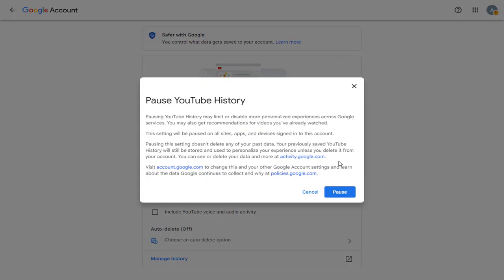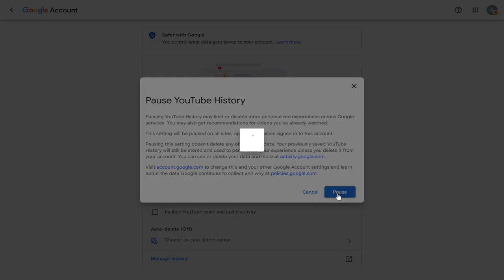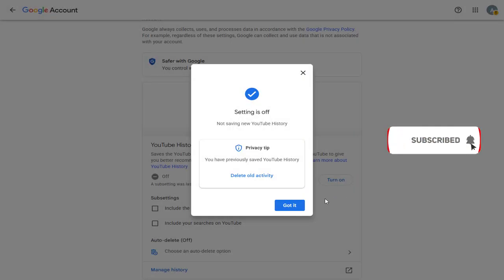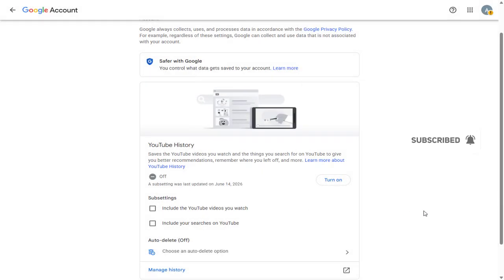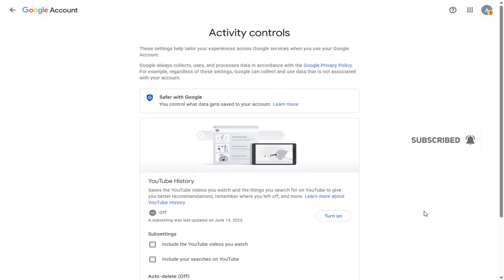How to Turn Off Youtube Watch History 2026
YouTube Watch History is a feature that records the videos you watch on YouTube. This information is used by YouTube to recommend videos, personalize your homepage, improve search suggestions, and help you continue watching content from where you left off. While this can be useful, many users prefer to turn off YouTube watch history for privacy reasons or to have more control over their viewing experience.

When you disable YouTube watch history, YouTube stops saving the videos you watch to your account history. This means your future viewing activity will no longer influence video recommendations in the same way. Turning off watch history can be helpful if you share a device with others, want to browse videos privately, or simply do not want YouTube to track your viewing habits.

One of the biggest reasons people choose to turn off YouTube watch history is privacy. Every video you watch can contribute to your personalized recommendations. If you occasionally watch videos outside your normal interests, those videos may start affecting the content that appears on your homepage. By disabling watch history, you can prevent YouTube from building a detailed profile based on your viewing behavior.

Another advantage of turning off YouTube watch history is reducing unwanted recommendations. For example, if you watch a single video about a specific topic out of curiosity, YouTube may begin recommending many similar videos. This can clutter your homepage and make it harder to discover content that truly interests you. Disabling watch history helps reduce this effect.

Students, researchers, and professionals may also benefit from turning off watch history. Sometimes people need to watch videos for work, education, or research purposes that do not reflect their personal interests. Turning off watch history allows them to explore different topics without affecting their future recommendations.

Many parents also disable YouTube watch history on shared family devices. This prevents the viewing activity of one family member from affecting recommendations for everyone else who uses the same account. It can help keep recommendations more neutral and less influenced by different viewing preferences.

Turning off YouTube watch history is simple. Sign in to your YouTube account and access your account settings. Navigate to the "Your Data in YouTube" section or the YouTube History settings page. Locate the YouTube Watch History option and select it. From there, you can choose to pause or turn off watch history. Once disabled, YouTube will stop recording the videos you watch moving forward.

It is important to understand that turning off watch history does not automatically delete your existing watch history. If you want to remove previously watched videos from your account, you will need to manually clear or delete your watch history. YouTube provides options to delete individual videos, clear all watch history, or automatically delete history after a specified period.

Users who want maximum privacy often combine turning off watch history with clearing their existing watch history and search history. This helps create a cleaner YouTube experience and reduces the amount of activity data associated with their account.

Whether you are concerned about privacy, looking to reduce personalized recommendations, sharing a device with others, or simply wanting a more neutral YouTube experience, turning off YouTube watch history can be a useful setting to explore. It gives you greater control over how YouTube tracks your activity and influences the content that appears across the platform.